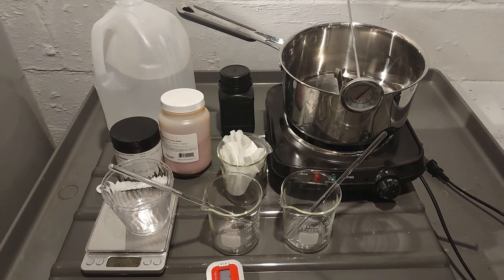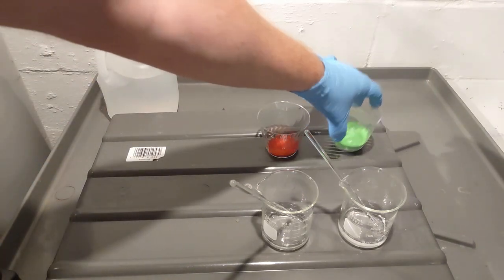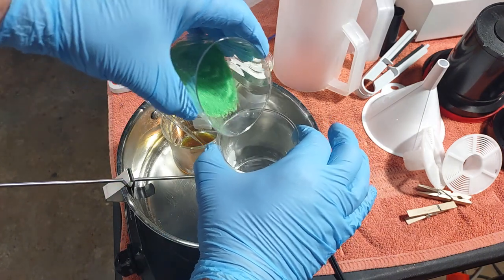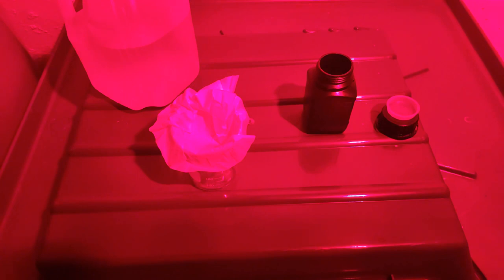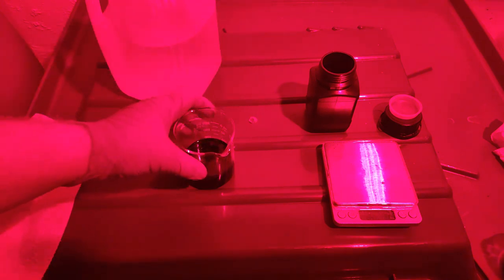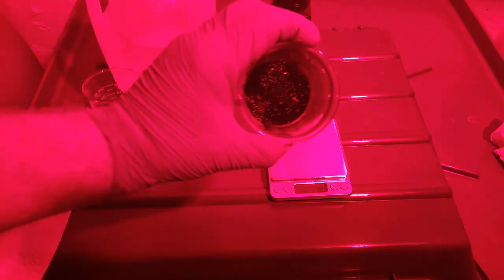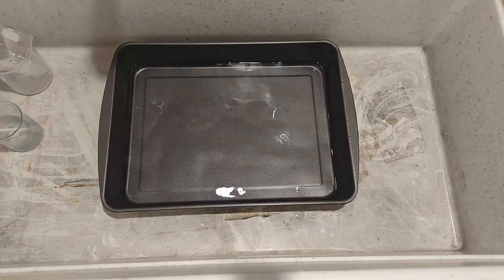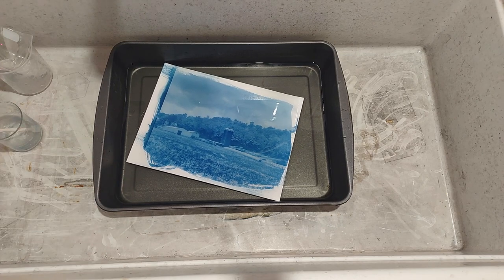How to make the "New cyanotype formula"!!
this is the second video for the cyanotype formulations series I am trying to do.  This is based on the original instructions
On my 200w UV exposure unit it takes 5-6 minutes on Canson XL paper for the traditional cyanotype formula. This was 1.5 minutes on the same unit with the same paper . The next videos in this series will be exploring 2 step cyanotype formulas " one sensitizer and one developer" and there advantages and disadvantages then after I am finished with formula videos I will make one comparing exposure times of each formula and overall look and D-max. I wanted to note that the "new cyanotype formula" did not like the Canson XL paper as well as the traditional formula, it started fogging a blue color as it dried so I will probably be using the Canson Montval paper for future tests.